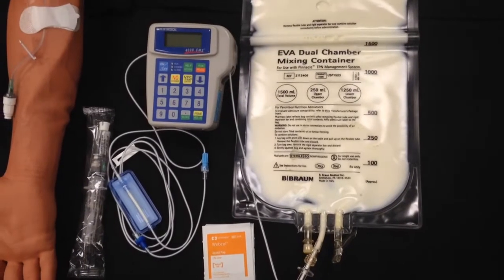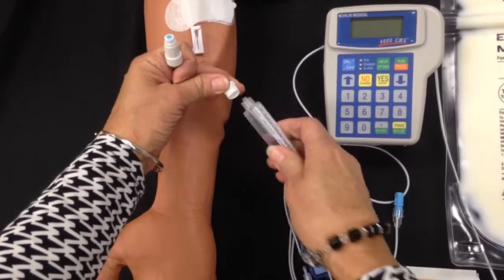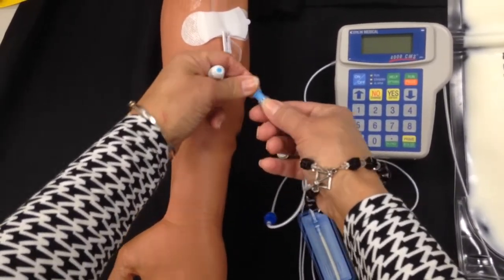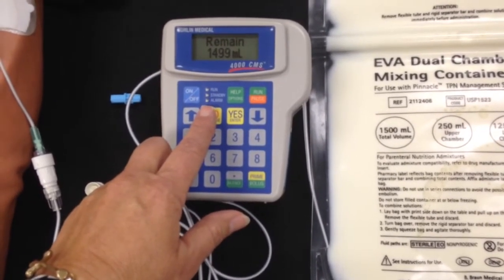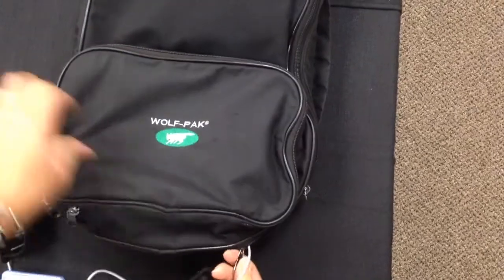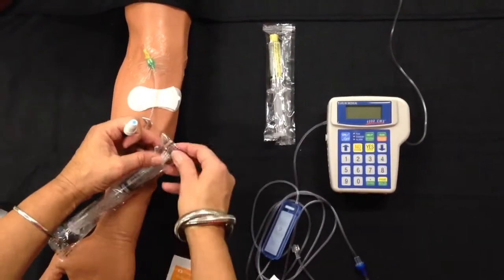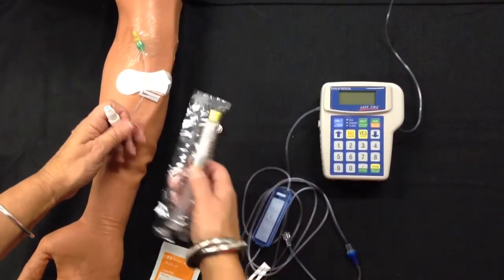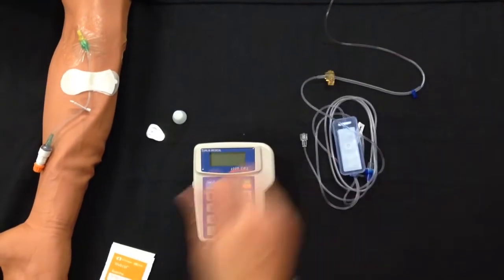TPN STEP 3- CONNECT & DISCONNECT